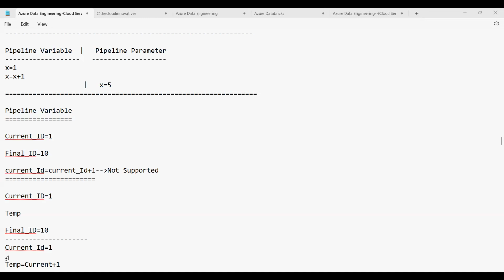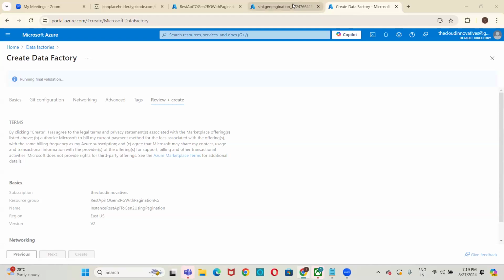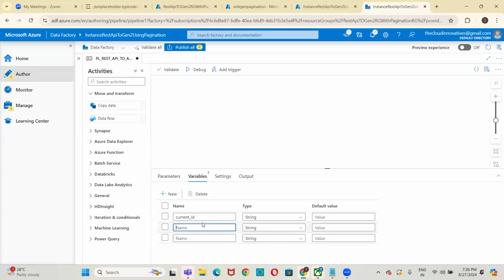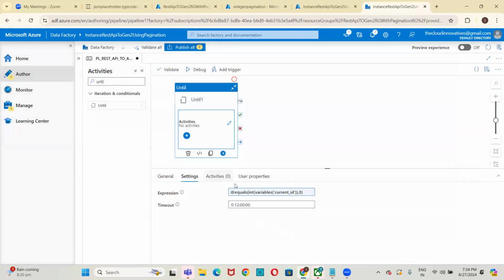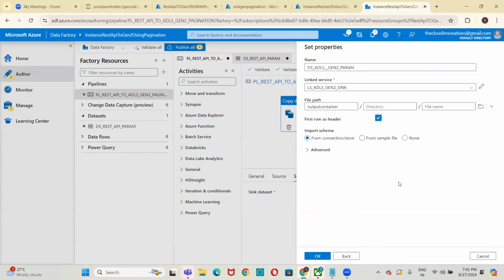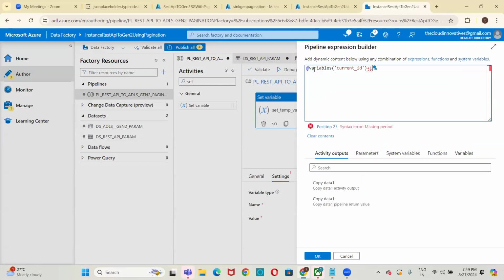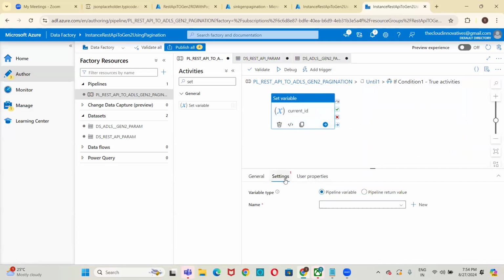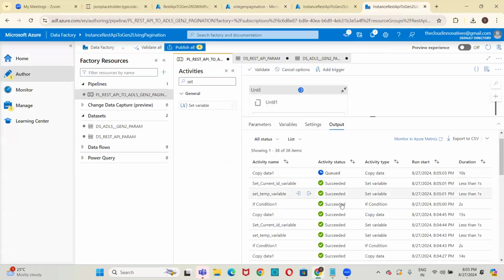AZURE DATA ENGINEER COPY DATA FROM REST API TO ADLS GEN2 USING PAGINATION PRACTIAL BY SAMEER